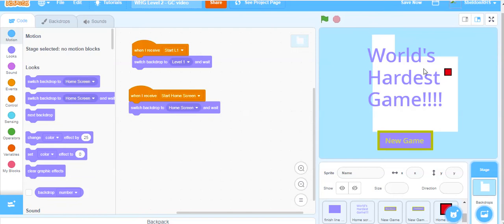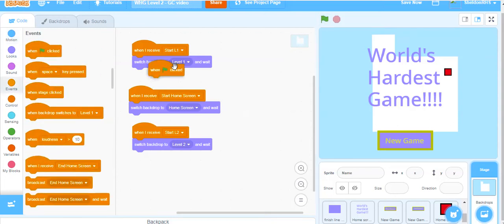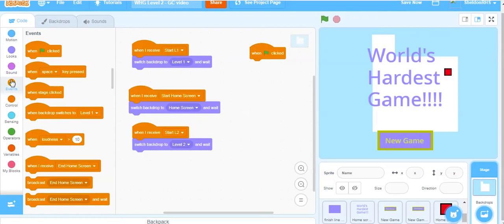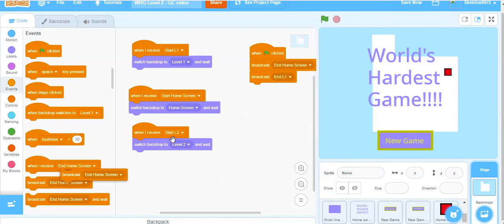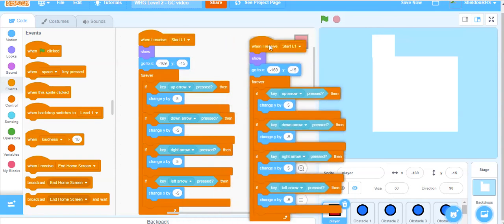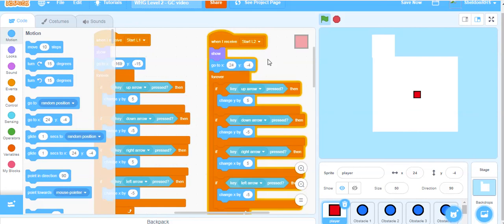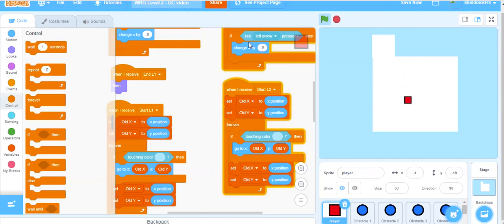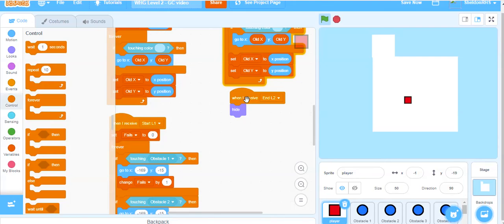Coding The World’s Hardest Game in Scratch 10 of 13